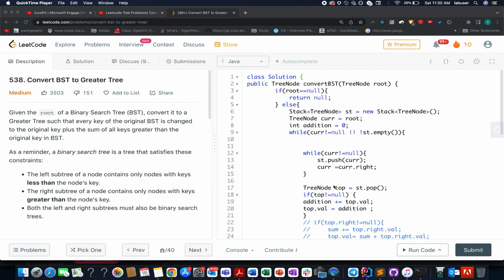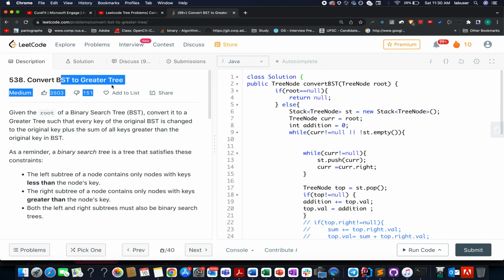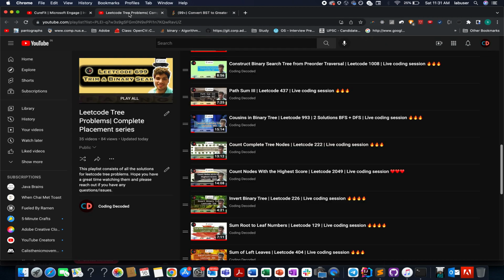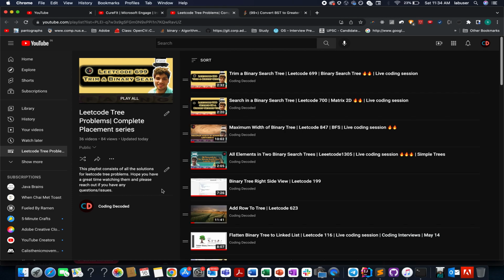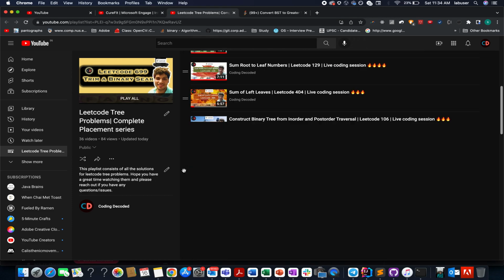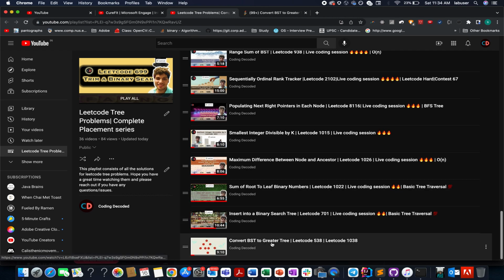Convert BST to Greater Tree | Leetcode 538 | Binary Search Tree 🔥🔥 | Live coding session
Here is the solution to "Convert BST to Greater Tree" leetcode question. Hope you have a great time going through it.

🎉 Chapters
0:00 Introduction
1:00 Special News
2:00 Link